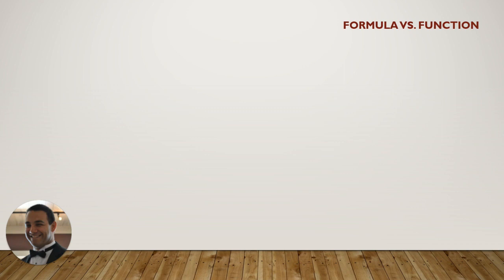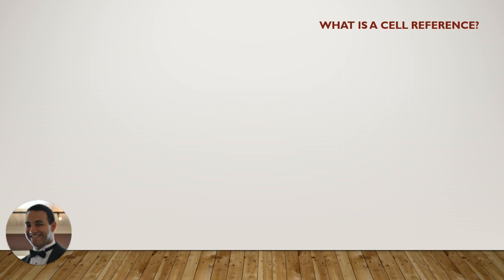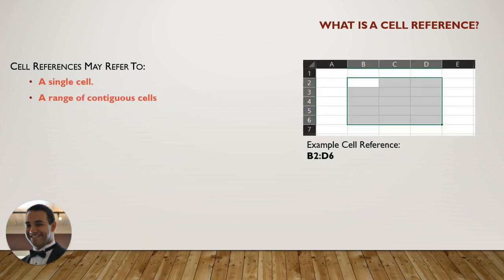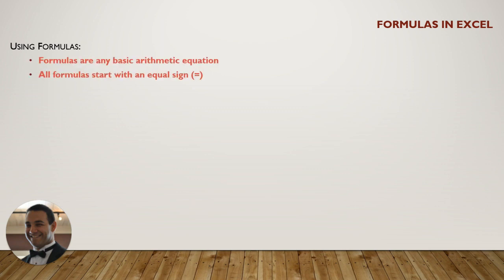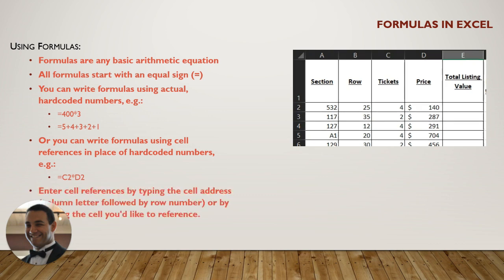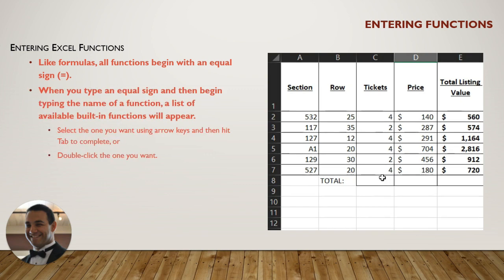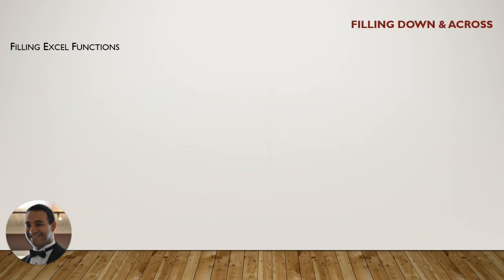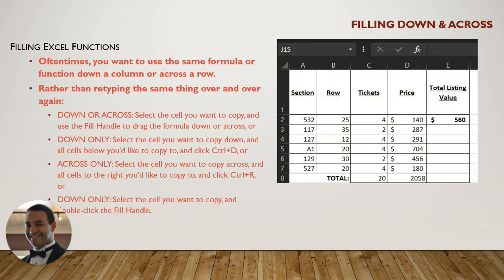Excel Basics Lesson 04: Intro to Formulas and Functions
This lesson, part of the "Everything You Always Wanted to Know About Excel but Were Afraid to Ask" series, will teach you the difference between formulas and functions, how and when to use each, and some quick tips for entering them.

Find the example file(s) for this this and our other videos so you can follow along.

Be sure to check out this entire series.